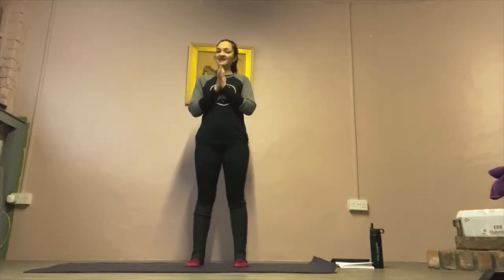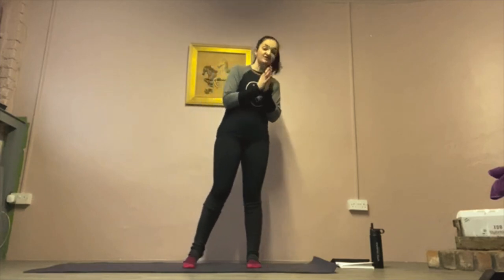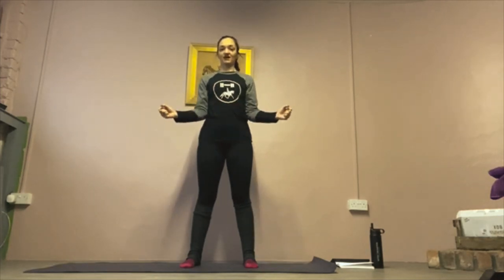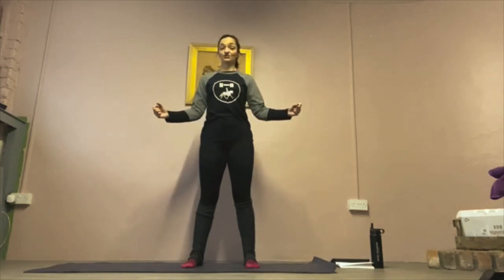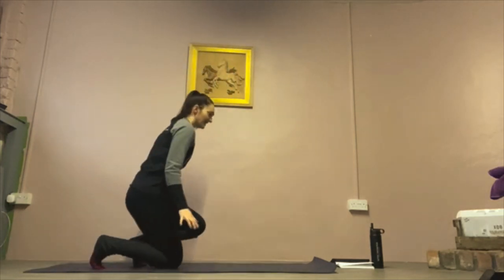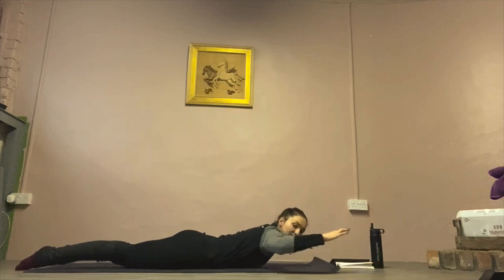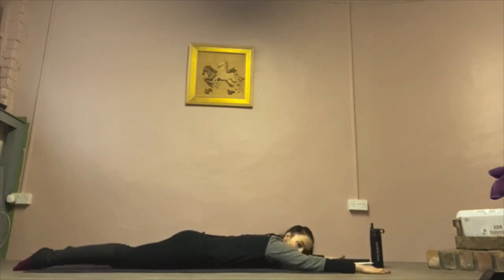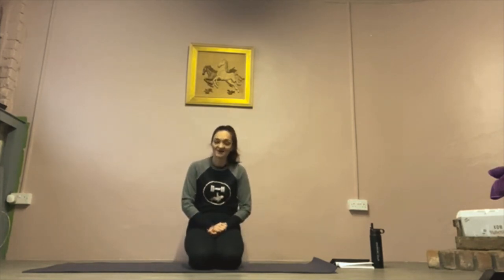Upper Body: Rider fitness with British Eventing and Nicola Stuart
Session 2: Upper body

Join Nicola Stuart in her workout to improve your strength and stability whilst in the saddle. Today's session focuses on strengthen the muscles for the perfect rein contact.